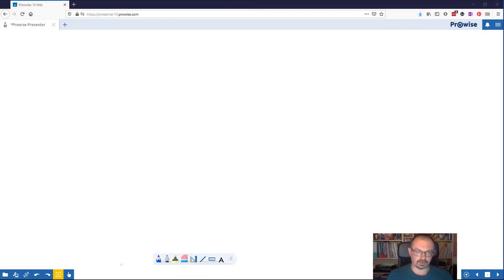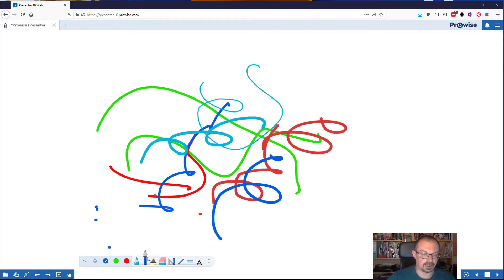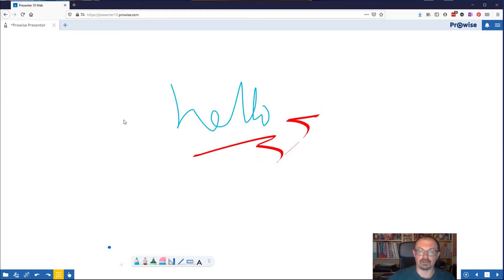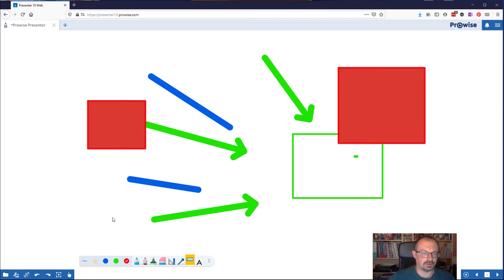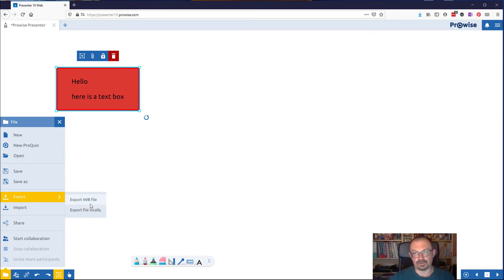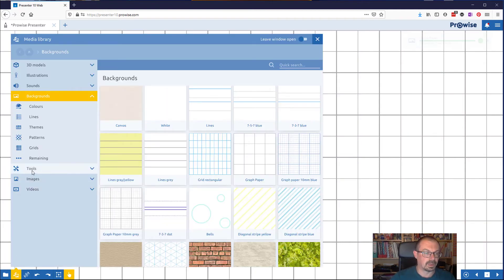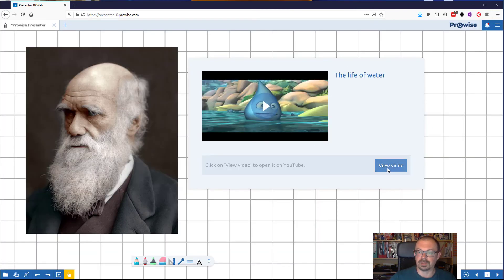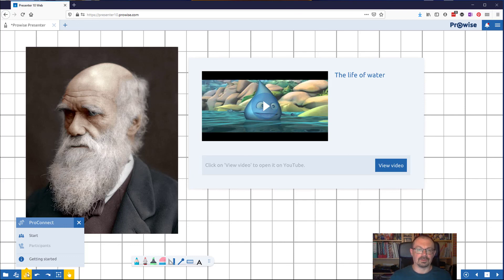Prowise Presenter 10 : A introduction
A short introduction to Prowise Presenter 10, free browser-based interactive whiteboard software. A good alternative to Smart Notebook and Promethean ActivInspire